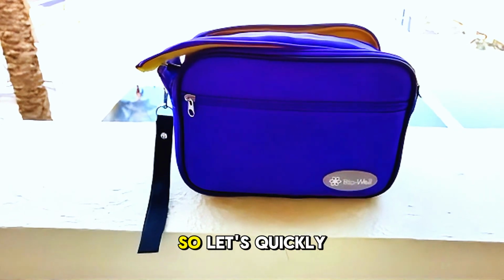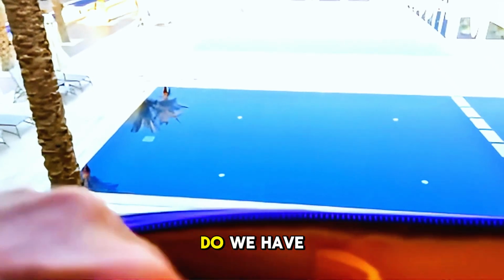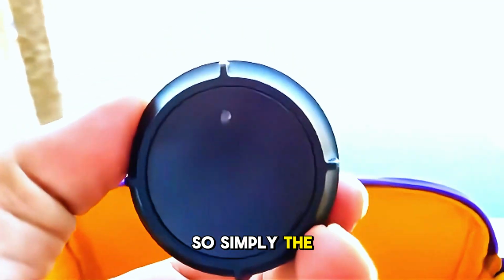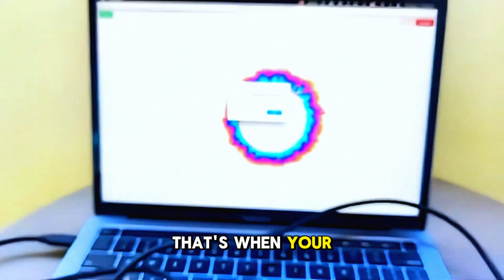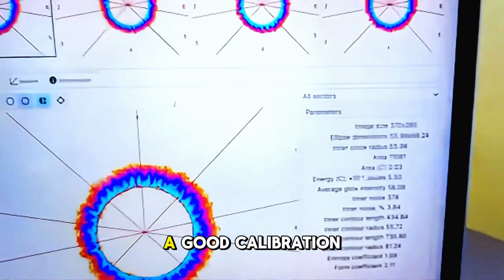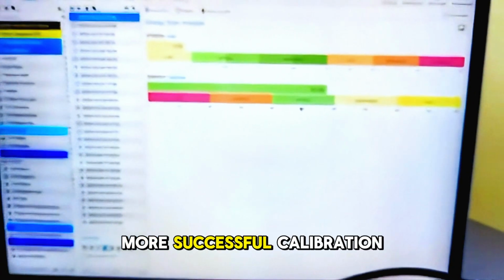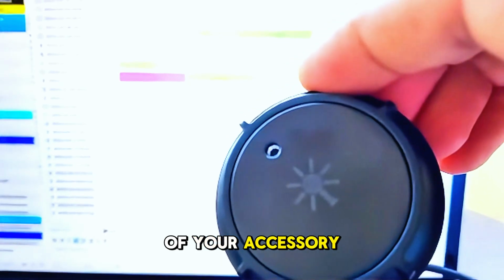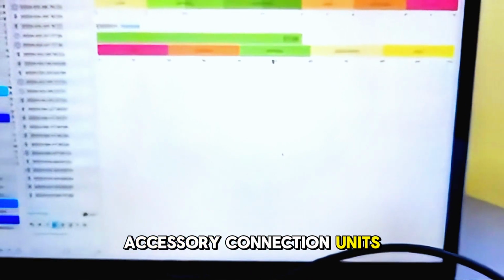Unboxing and Calibration of the Bio-Well 3.0: Full Setup Guide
Welcome to our Bio-Well 3.0 Device Unboxing and Calibration Tutorial!

In this video, we take you through the entire unboxing and calibration process of the Bio-Well 3.0, an advanced device designed to measure the human energy field. Whether you're a health practitioner, energy worker, or someone curious about biofeedback technology, this video will guide you step-by-step in setting up and calibrating your new Bio-Well 3.0 device.

What's inside the box? Join us as we unbox the Bio-Well 3.0 and reveal all the key components that come with it. We’ll show you the device, the accessories, and help you understand how everything works together. Get ready to discover how this powerful device can help you measure energy fields, balance chakras, and improve your holistic health practice.

How to calibrate the Bio-Well 3.0: Once we’ve unboxed the device, we’ll walk you through the process of calibration. Calibration is crucial for obtaining accurate results when measuring energy fields. We’ll explain how to properly set up the device to ensure precise measurements and help you understand the settings for various readings, including human energy, aura, and stress levels.

If you’re new to the Bio-Well technology, don’t worry – we’ve got you covered with simple instructions and tips. By the end of this video, you’ll be ready to start using your Bio-Well 3.0 and interpreting the data to enhance your practices and understand energy flow better.

Why Choose Bio-Well 3.0? The Bio-Well 3.0 is more than just a diagnostic tool. It offers detailed insights into the state of the body’s energy system, allowing you to observe energy patterns, identify stress areas, and understand how to work with your biofield for optimal health. Whether you are into energy healing, meditation, or simply curious about biofeedback devices, the Bio-Well 3.0 is a revolutionary tool that provides deep insights into the body's energy field.

Key Features of Bio-Well 3.0:

✅Advanced energy field scanning technology
✅Non-invasive and easy to use
✅Real-time visualization of the energy field (Aura)
✅Measurement of human energy and stress levels
✅Calibration and customizable settings for accurate readings
✅Ideal for practitioners of energy healing, meditation, and biofeedback therapy

Who Should Use Bio-Well 3.0?

✅Health and wellness professionals
✅Energy healers and Reiki practitioners
✅Biofeedback therapists
✅Holistic health enthusiasts
✅Anyone interested in learning more about their personal energy field